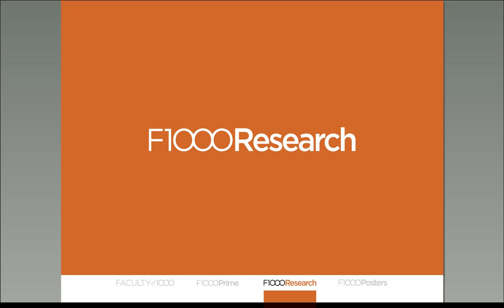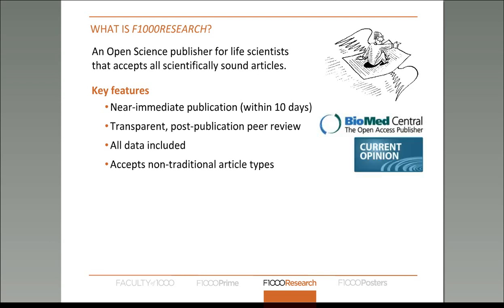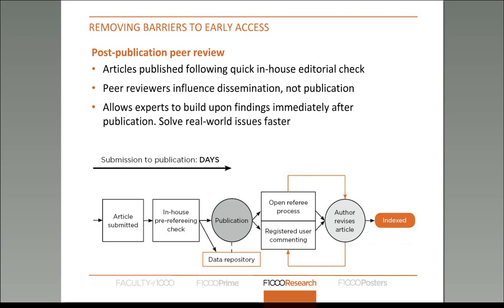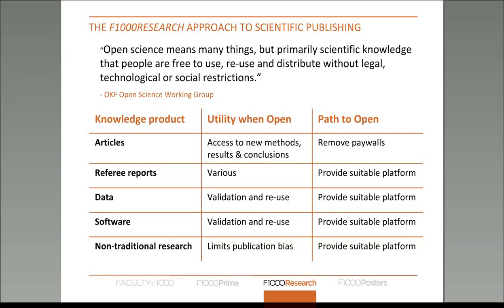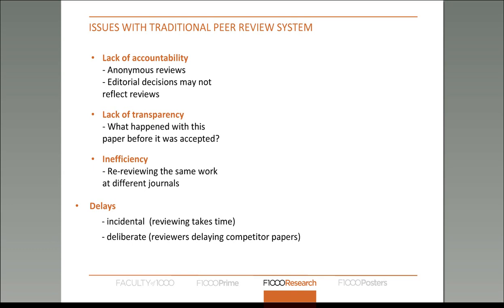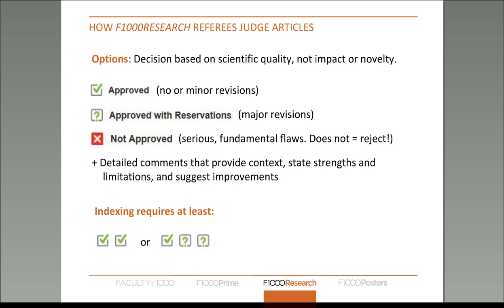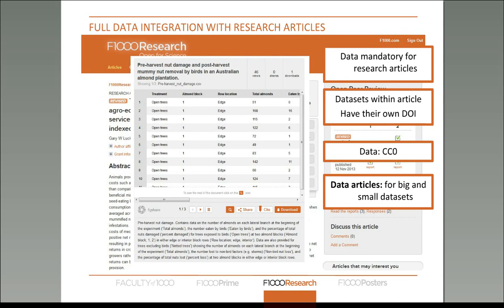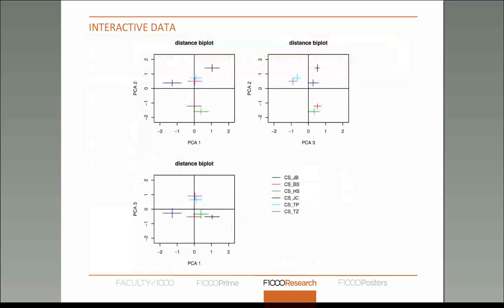F1000Research approach to Open Science publishing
This webinar is part of the activities related to the Pathway Open Access : Repositories and Publishers, and organized by the CIARD Community.

The Open Science journal F1000Research was launched in 2012 in order to address many of the shortcomings of conventional life science publishing, particularly those that exacerbate publication bias, publishing inefficiencies and irreproducibility of findings.

Open Science goes beyond Open Access in making every element of the scientific process free to use, reuse and redistribute. This includes ensuring the availability of raw data, software and referee reports, which are often at least as important as the article with which they are associated.

This webinar will provide an overview of F1000Research's approach to Open Science publishing and highlight other unique aspects of the journal's model including post-publication peer review, article versioning and non-traditional article types.

* Presented by Thomas Ingraham *

Thomas Ingraham is Development Editor at F1000Research and has been involved with the journal's Open Science and editorial development since its inception.